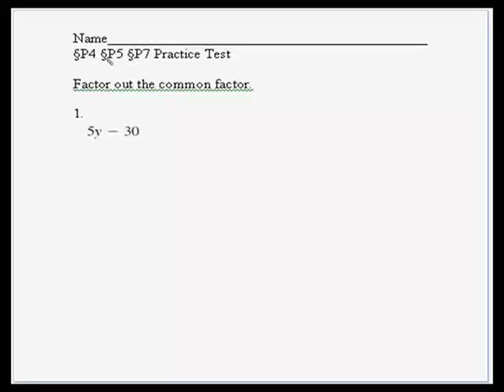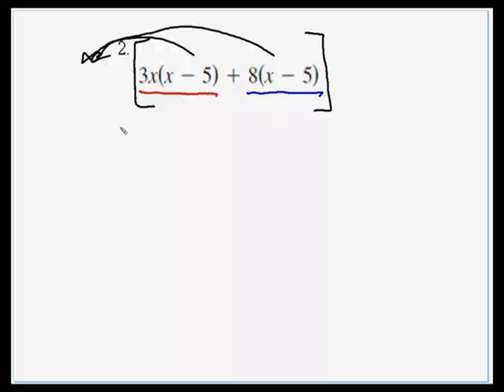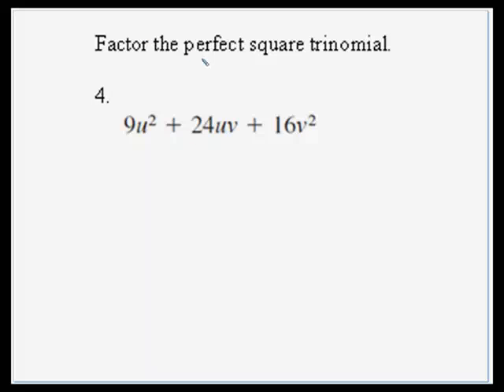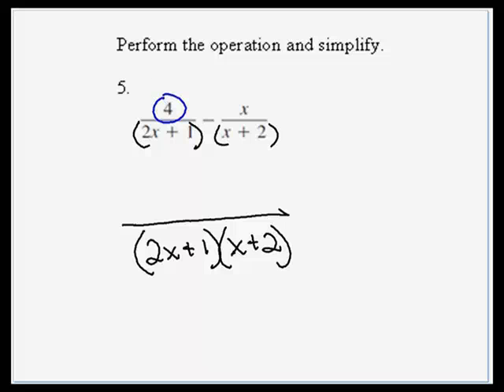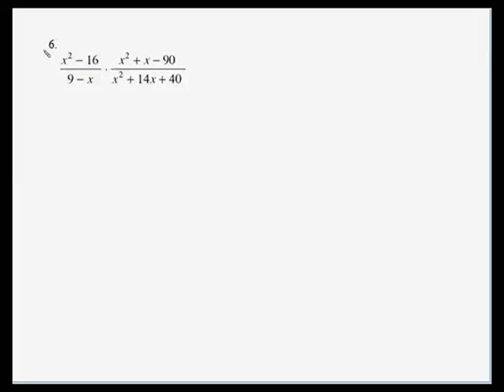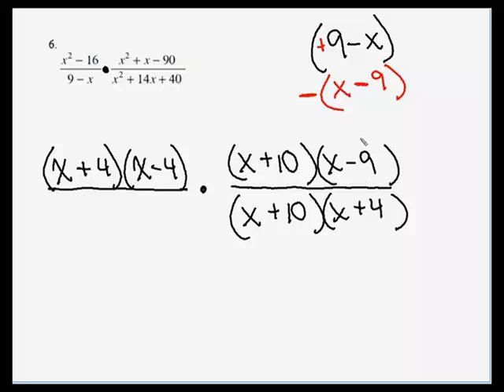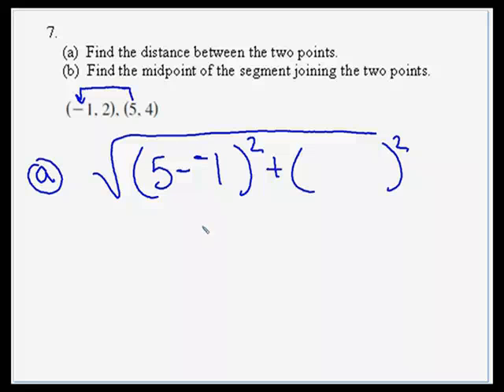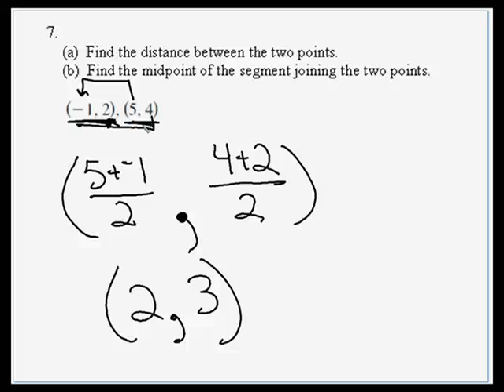P-4,5,7 Practice Test